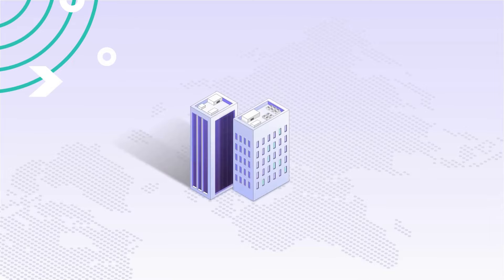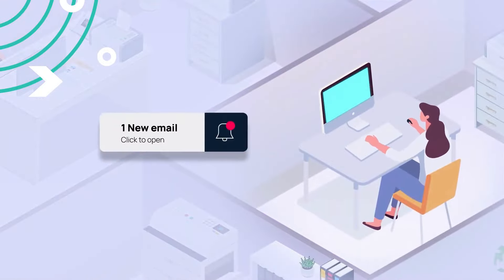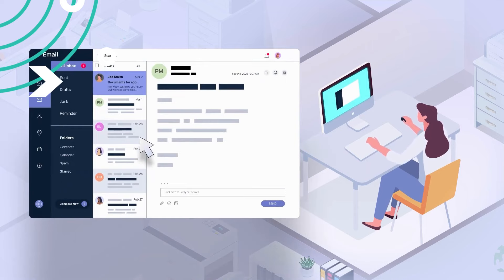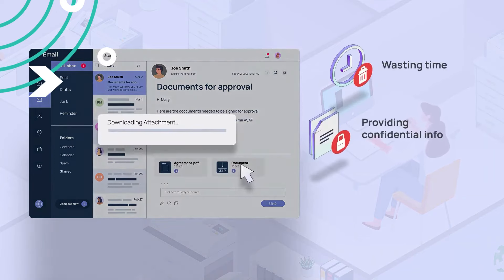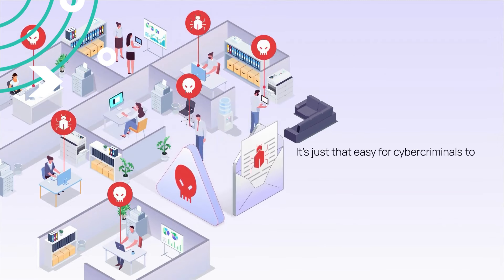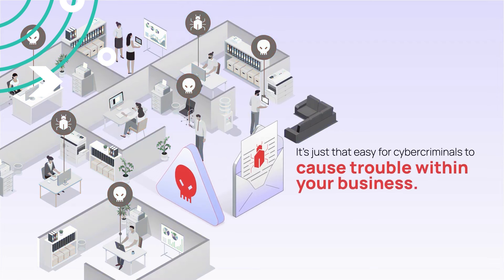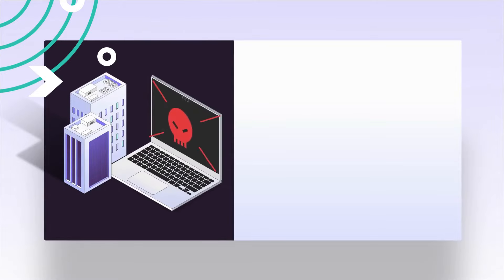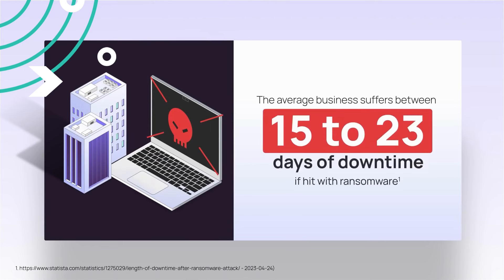How Employees Become the Weakest Link Without Email Security or Phishing Training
In this eye-opening video, we delve into the critical issue of email security and phishing training in the workplace. Employees, often unknowingly, can become the weakest link in the defense against cyber threats if they lack the necessary knowledge and skills to identify and mitigate phishing attacks. Join us as we explore real-life examples, highlight the alarming statistics surrounding successful phishing attempts, and discuss the potential consequences of falling victim to these schemes. Discover why investing in email security measures and providing comprehensive phishing training is not only essential but also a proactive approach to safeguarding sensitive data and protecting your organization from devastating cyberattacks. Don't let your employees remain vulnerable – empower them with the knowledge and tools they need to become the strongest line of defense against cyber threats. Watch now and take a proactive stance in enhancing your email security practices.